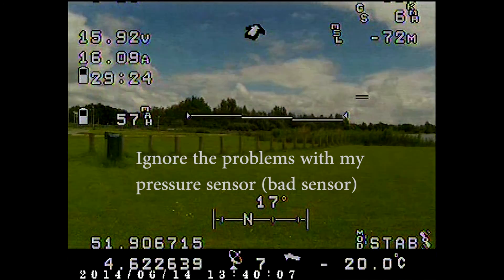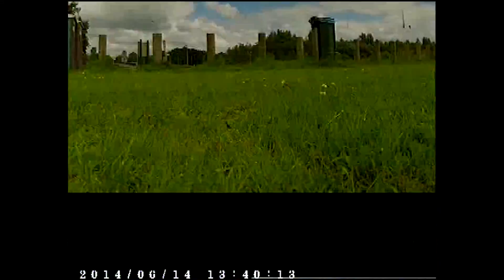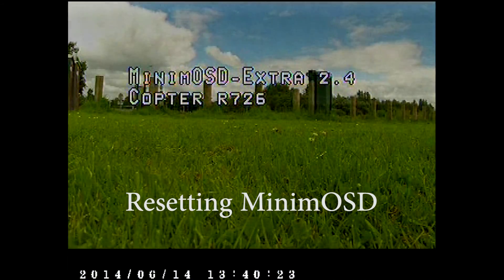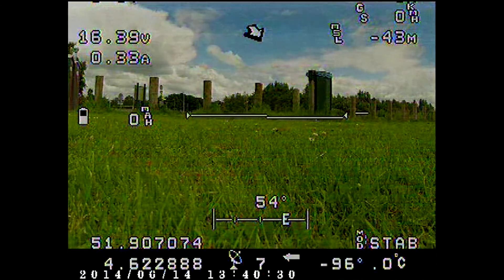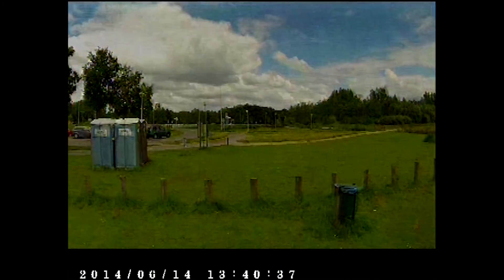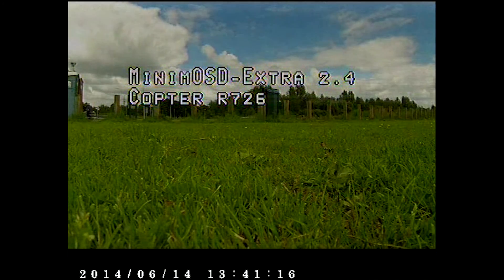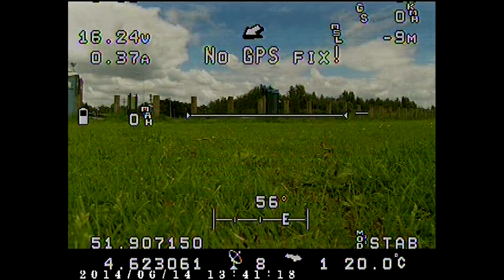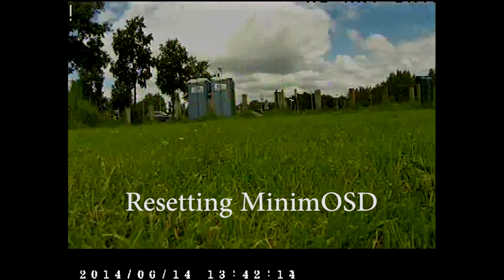MinimOSD flickering and Failing on APM how to solve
I had some issues getting the video output for a MinimOSD board to be stable.
It appeared that this was due to instable power from the APM board.
Therefore i connected a BEC in between the APM and MinimOSD. Note that i shorted the DVDD-AVDD and DGND-AGND.
Check video for schematic

Artist: Podington Bear
Title: Bad Scene